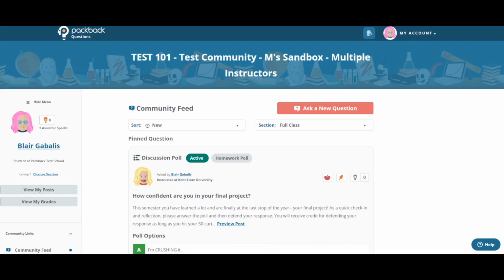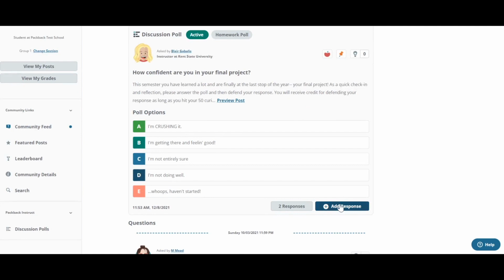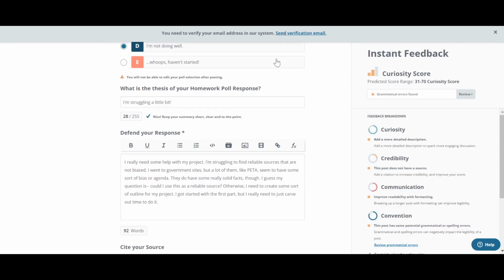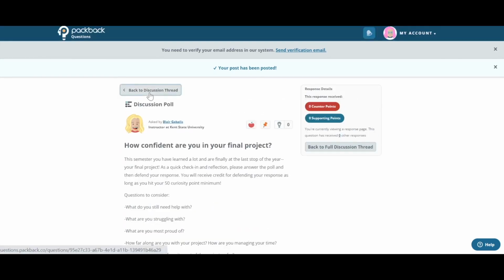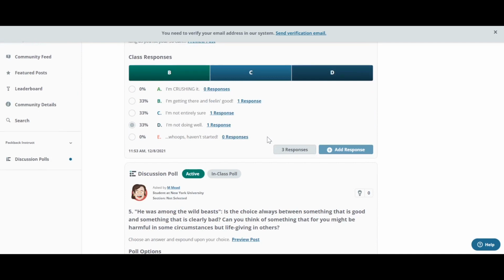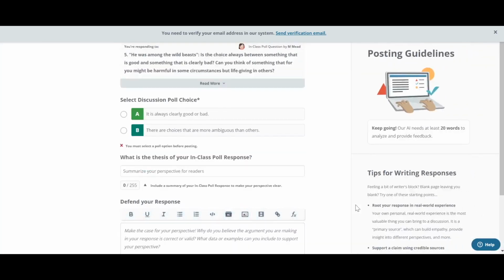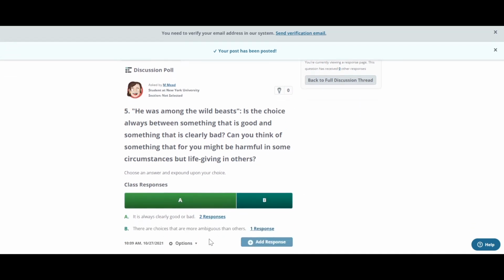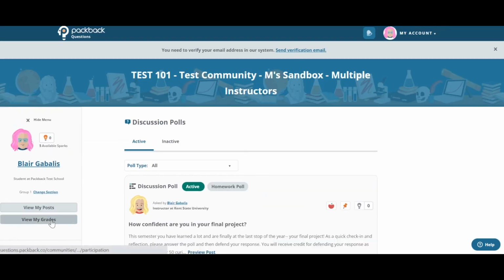How to use Polls (Student)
Welcome to Packback, if you’ve used packback before you may notice some new tools in your community this term. If you haven't used Packback before, this is a great introduction. When you start your course for the semester, please pay close attention to the syllabus it may have you access and register for packback through your course page otherwise you may receive an email from Packback specifically either way follow instructions for registration.

 On the registration page you’ll see that you have access to both Packback questions and Packback instruct which both contain helpful tools to make this an engaging semester where you can both explore and defend your curiosity. This video will focus exclusively on Packback instruct and how to use polling throughout the term. Once you’re logged in and registered you’ll find there are two different types of polling, in class polls and homework polls, for homework polls your instructor may post a poll they want you to respond to. You’ll see this appear on your regular Packback feed, the poll may even be pinned to the top of the page attention. To answer this poll simply click on add response then click post response. Then you’ll go ahead and read the entirety of the question and select your poll choice, then defend your response. Defending your response is required in this case. If your instructor sets a curiosity score minimum for your post you’ll need to meet the minimum in order to receive full credit just like any other post on Packback. Once you click submit post, you’ll be able to see and interact with responses from others in your class as well. You’ll also receive credit for one response for the week in your Packback grades, which you can find if you click back and go to your community under your avatar, view grades.

During class time your instructor may also utilize in-class polls which work slightly differently. In this case you’ll need to navigate to the left-hand side of your page and select discussion polls. From there you’ll see any active polls including both homework polls and in class polls. Please follow their instructions and find the poll they want you to answer. In this case I’m looking at this. Go ahead and once again select add response and post response. In this case, a response is not required beyond selecting a poll choice. Your instructor may or may not encourage you to defend your poll answer but you don’t need to be able to do that in order to submit your post. Once you hit submit you’ll once again be able to see how others have also responded. Although you do not receive credit for your Packback in class polls this is a great opportunity to stay engaged in class, think about topics at hand and provide meaningful data that will help customize instruction. Your instructor may use in-class polling as a participation or attendance points but these points will not be reflected in your Packback grades found on the left-hand side of your Packback page. If you have any questions on how to use polling, please reach out to and our team will be with you shortly. Stay curious